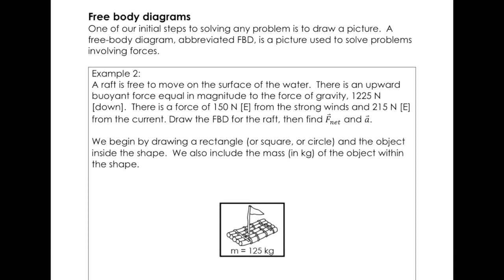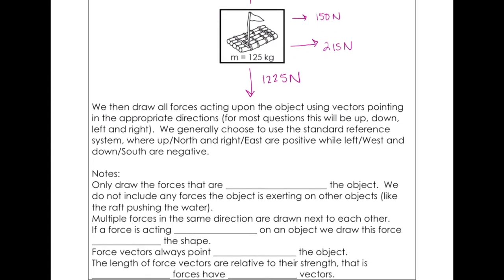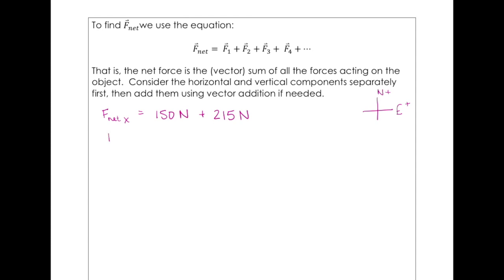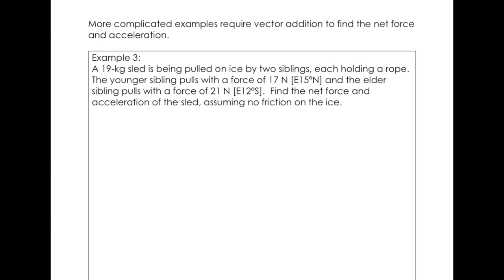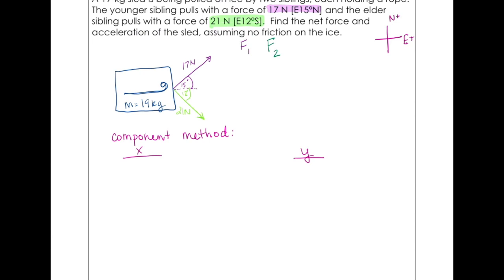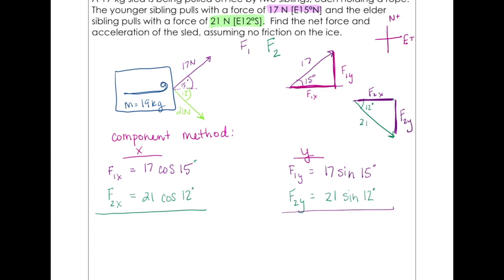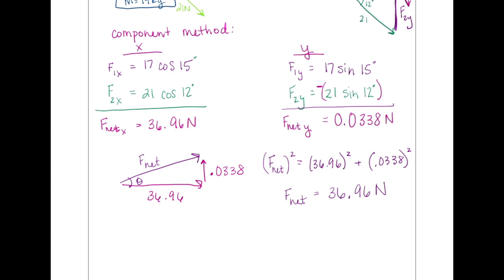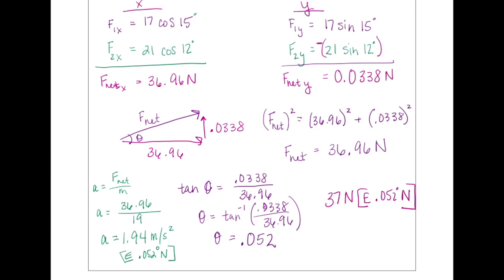Forces: FreeBodyDiagram [p.9-11]